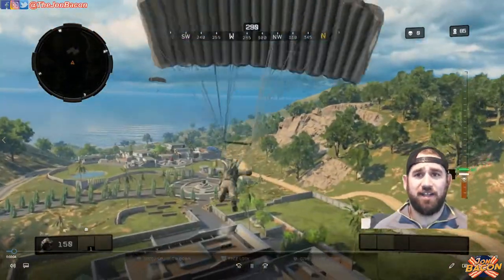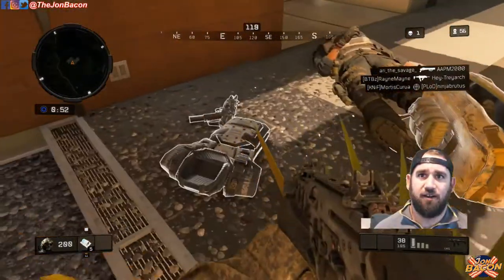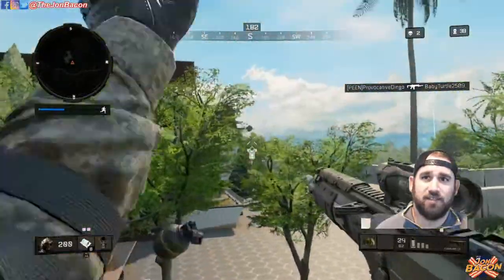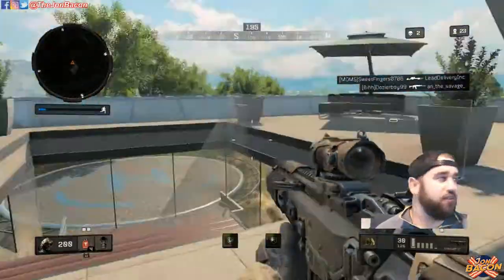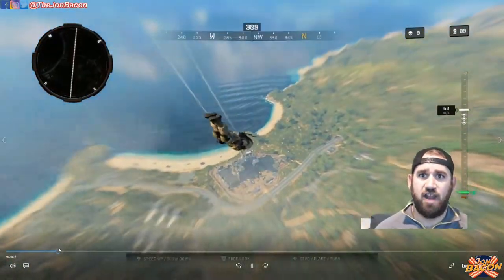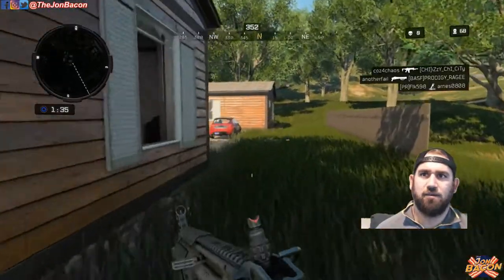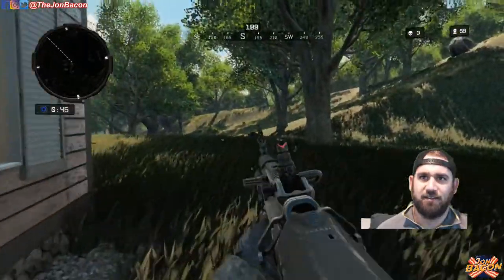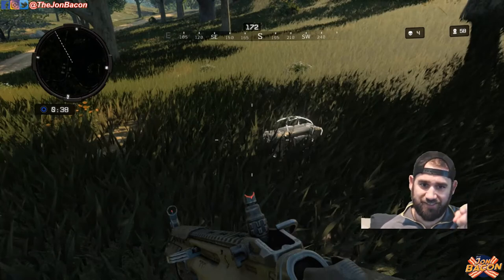TJB Blackout How to: Drop in Blackout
Here's a little about me: I am TheJonBacon. I am "Positively Irreverent" and "Salty with Games, Sweet with People".

This Youtube Channel is an attempt to serve as longterm repository of my videos that capture my hobbies and interests.

Video content posted to this channel may be viewed and shared as much as you like, but do not take my videos and upload them for profit, that is for me.